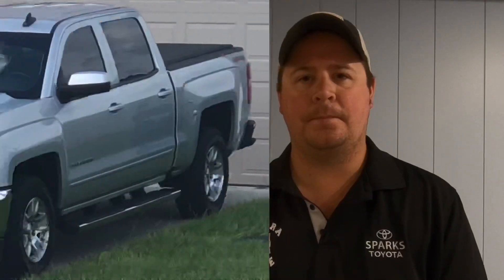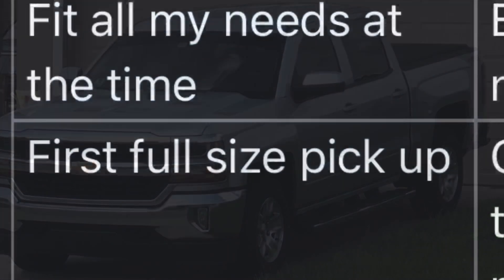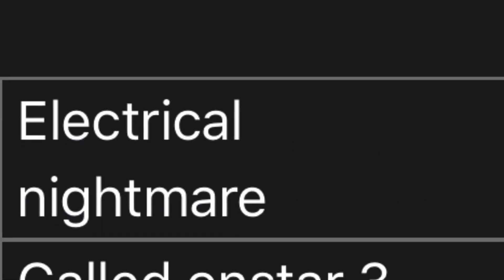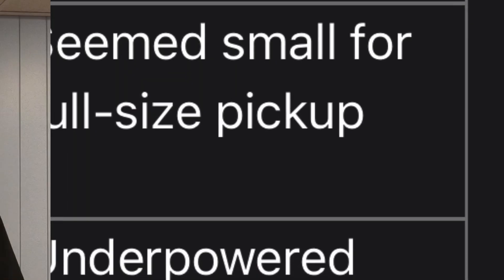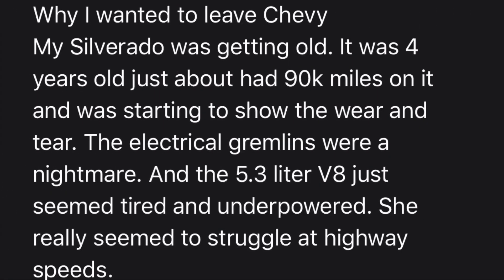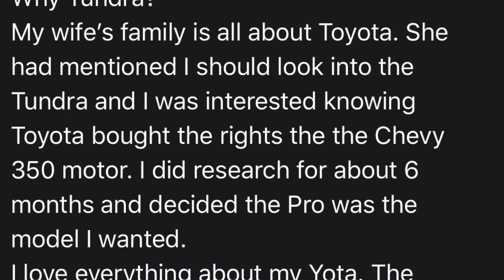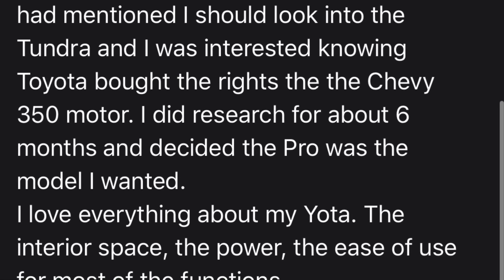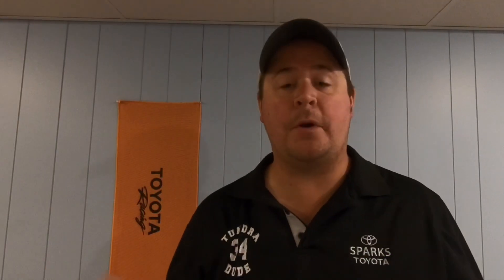Owner Trades In His Chevy Silverado For A 2021 Toyota Tundra, Why?